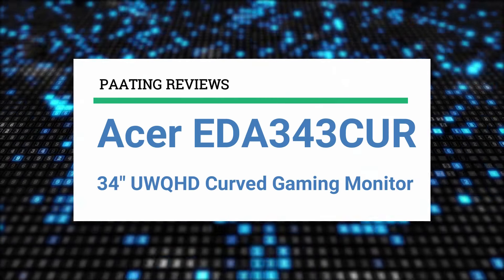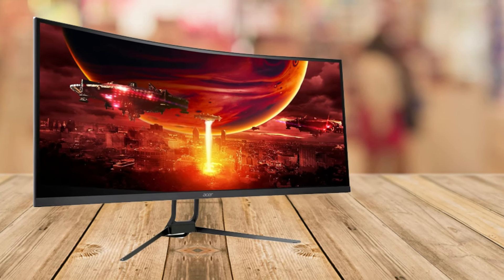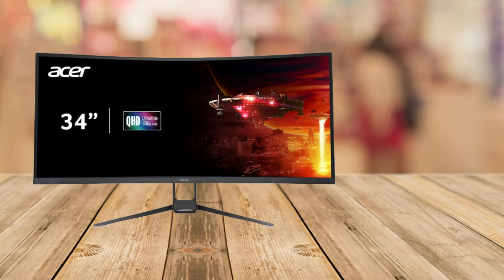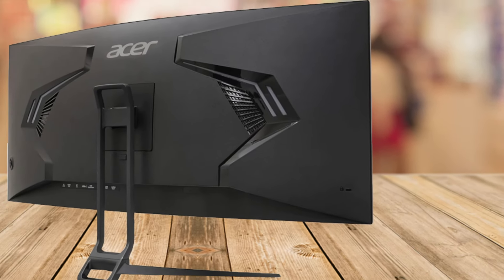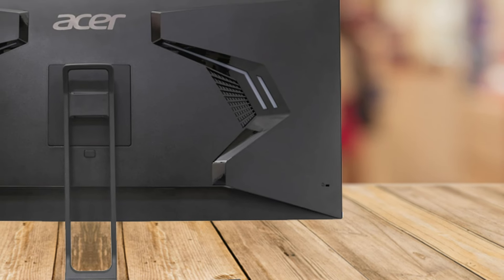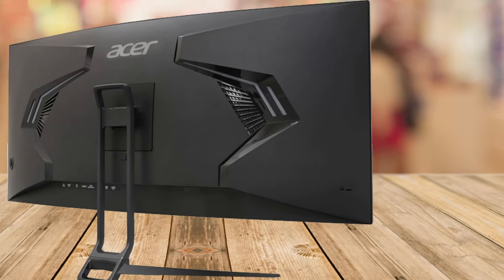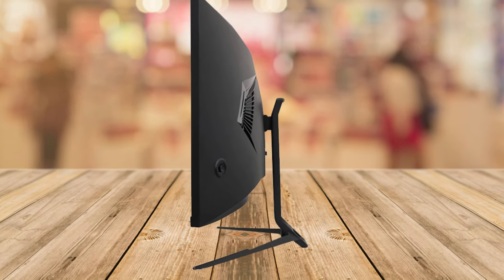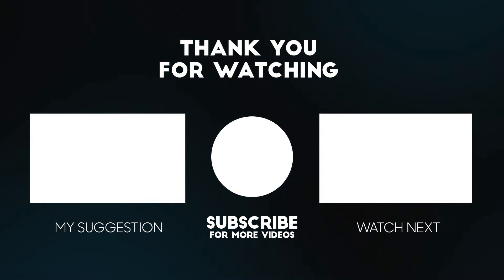Acer EDA343CUR Nitro 34" UWQHD Curved Gaming Monitor Review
Get This Gaming Monitor:
Amazon (US)
Amazon (CA)
Amazon (UK)

► PRODUCT DETAILS ◄

In this video, we're diving into an immersive experience with the brand new Acer Nitro 34" UWQHD 1000R Curved Gaming Monitor. Whether you're a hardcore gamer, a creative professional, or someone who simply wants an incredible entertainment setup, this monitor has something for everyone!

📺 Key Features:

- Stunning 3440 x 1440 UWQHD resolution with a dramatic 1000R curvature
Up to 180Hz refresh rate and 0.5ms response time for ultra-smooth gameplay
- AMD FreeSync Premium technology to eliminate screen tearing and stuttering
- 90% AdobeRGB coverage and HDR 10 support for vibrant, true-to-life colors
- Ergonomic design with tilt adjustment and VESA mounting compatibility
- Built-in 3W speakers for quality sound without the clutter
- Customizable RGB lighting to match your gaming setup

🎮 Whether you're editing, gaming, or binge-watching, the Acer Nitro delivers an unparalleled visual experience. But there’s more—watch the full review to discover if this monitor is the perfect fit for your needs.